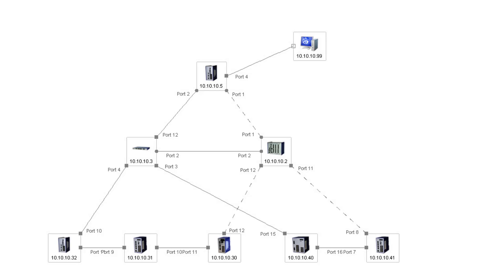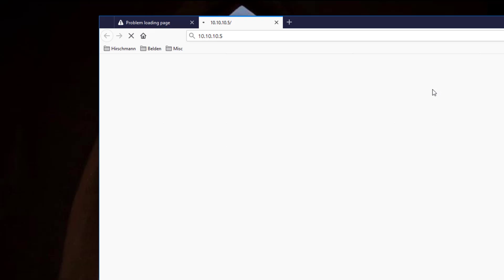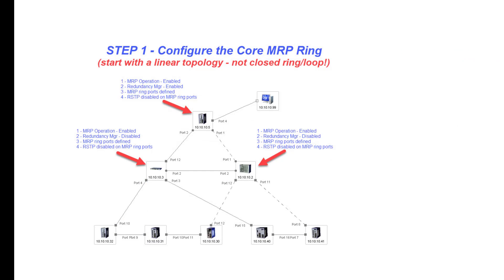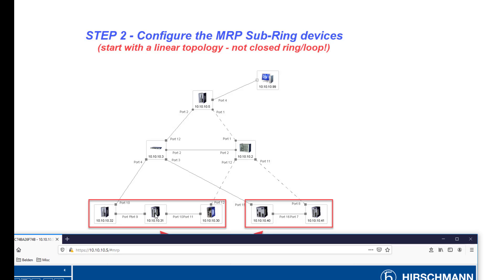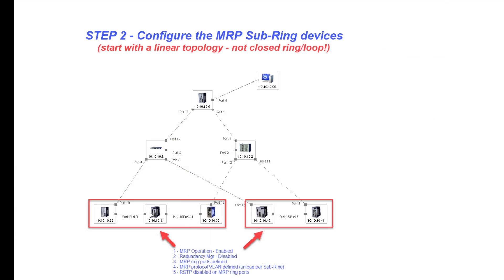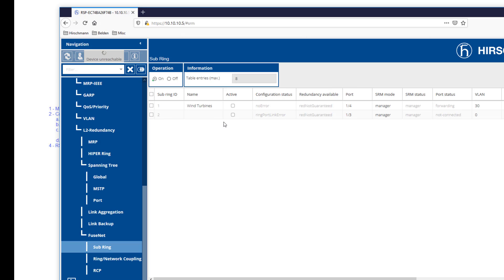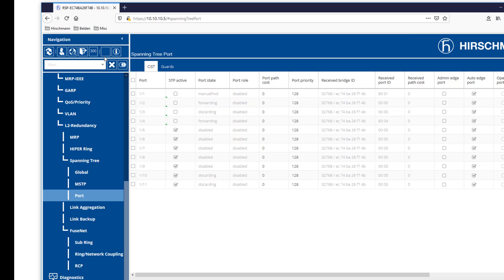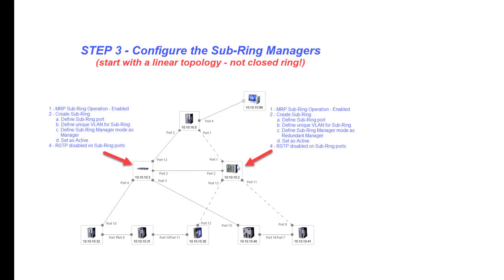MRP Ring and Sub-Ring configuration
Here is the link to our customer support portal where you will be able to download our software, firmware, and related manuals
Note that this does require a user account, which only takes under a minute to create.